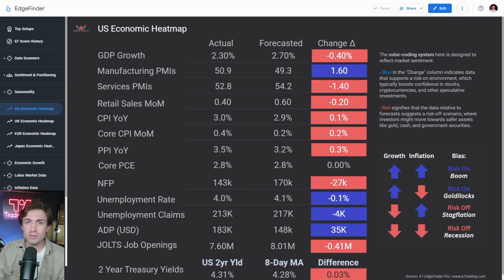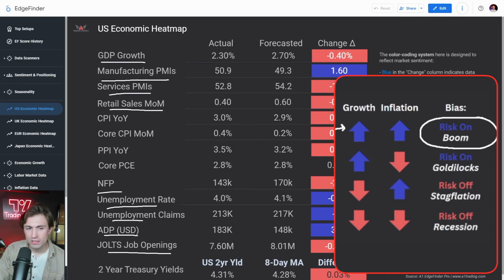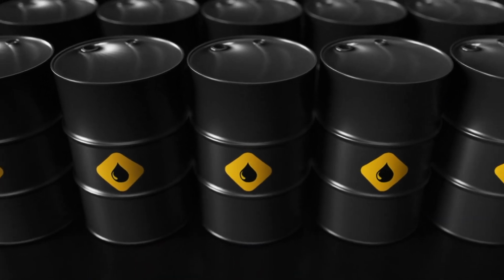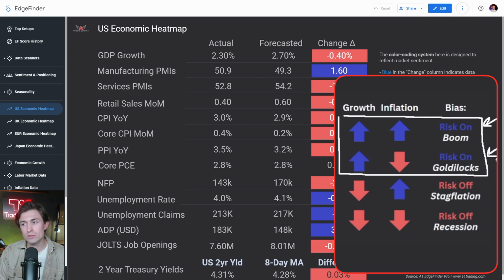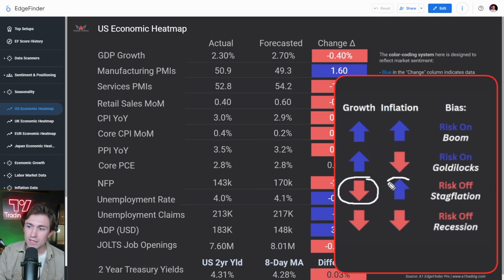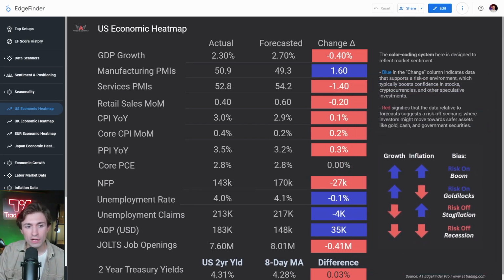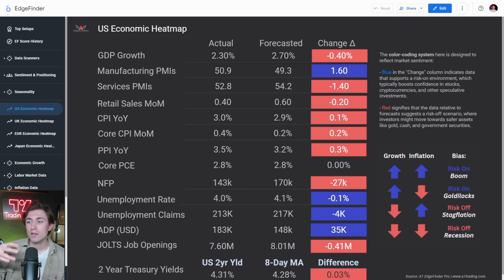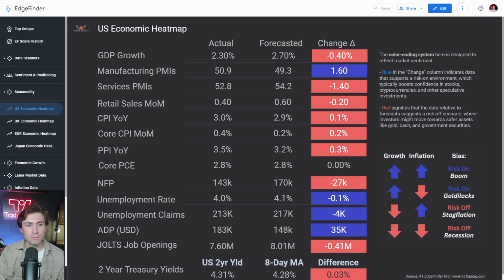How to Trade with Fundamentals: Macro Economic Cycles 101